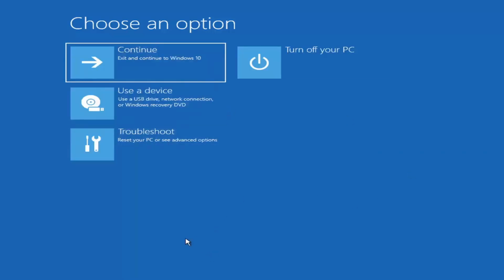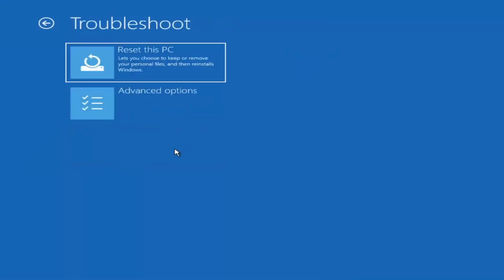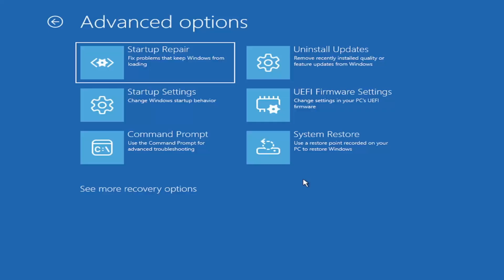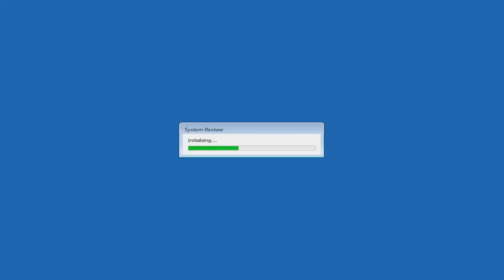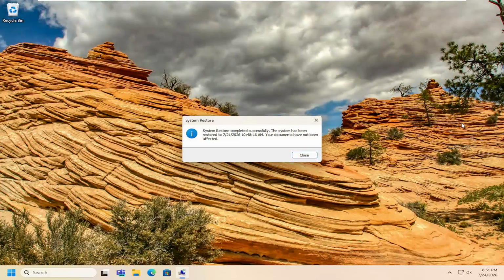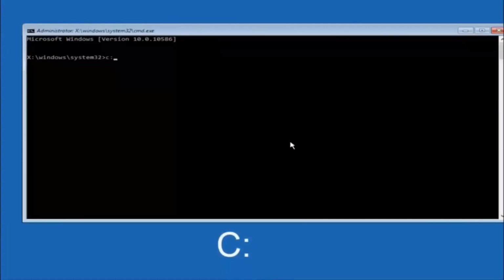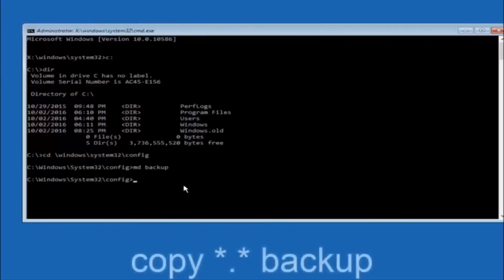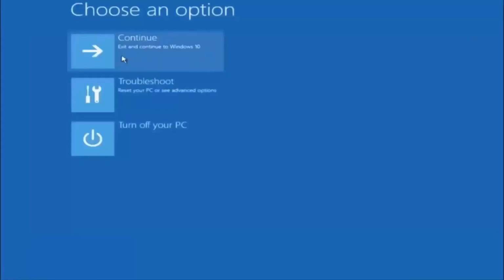How To Fix Blue Screen on Microsoft Surface Hub 3 [Solution]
If your Microsoft Surface Hub 3 is displaying a blue screen, this video covers the topic by discussing common causes of Windows system errors and device performance issues. Blue screen problems can interrupt normal operation, cause unexpected restarts, or prevent the system from loading correctly. This tutorial provides helpful information about the issue without describing the repair process in the description. It is a useful resource for users researching Surface Hub 3 blue screen troubleshooting, Windows errors, and system startup concerns.

Issues addressed in this tutorial:
How To Fix Blue Screen on Microsoft Surface Hub 3

This tutorial focuses on blue screen problems affecting the Microsoft Surface Hub 3 and explains the common symptoms and possible causes behind these Windows system errors. It discusses topics related to operating system instability, startup failures, unexpected crashes, and overall device performance without outlining the repair steps. Whether your Surface Hub 3 encounters repeated blue screen messages or Windows loading problems, this video provides valuable insight into the issue. The content is optimized for users searching for Microsoft Surface Hub 3 blue screen troubleshooting, Windows startup errors, and system stability information.